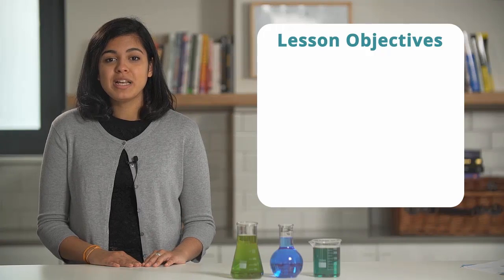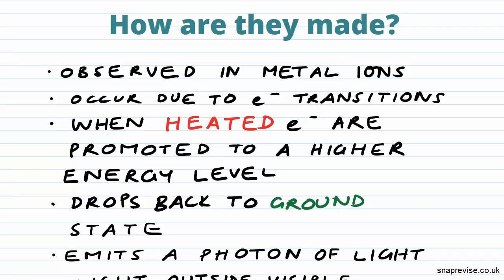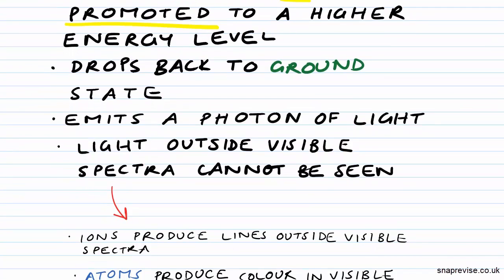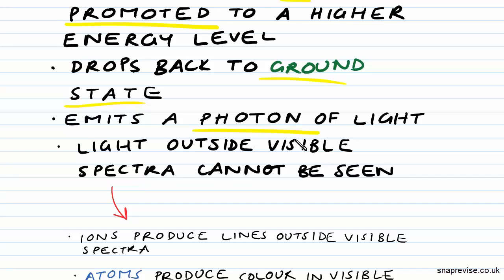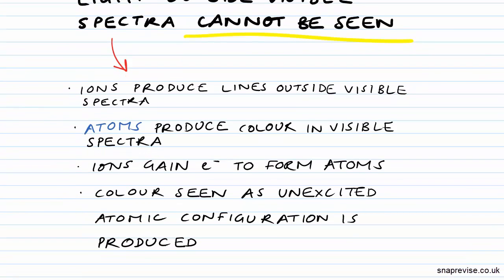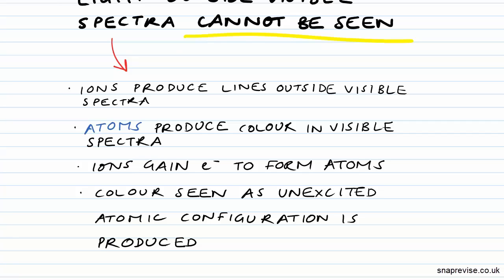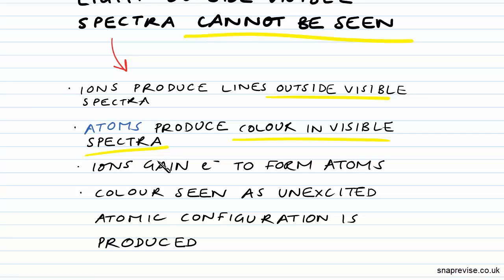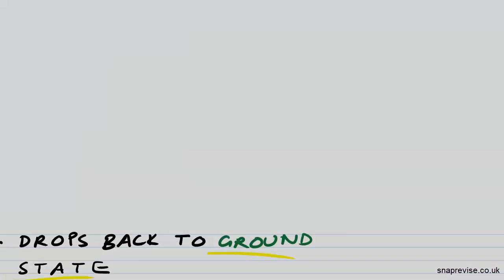Flame Colours | A-level Chemistry | AQA, OCR, Edexcel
In this video we’ll look at flame colours and how they are made. We’ll describe the process of emitting photons of light through the electron transitions and we’ll proceed to present ions and atoms characteristic emission spectrum. Then we’ll present the process of the flames test, which colours are formed and how we can detect the presence of metal ions by identifying the flame colour. In conclusion, we’ll tackle an exam style question.